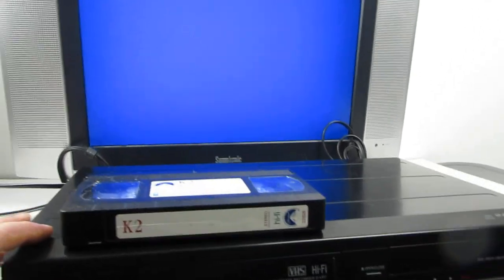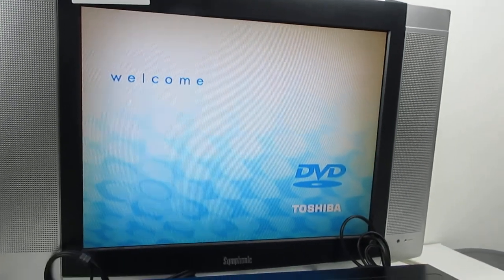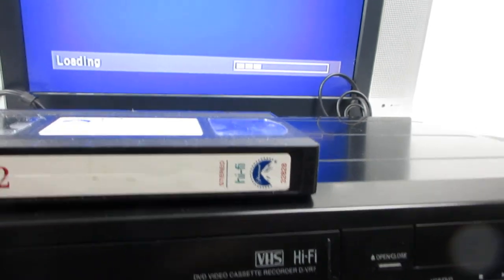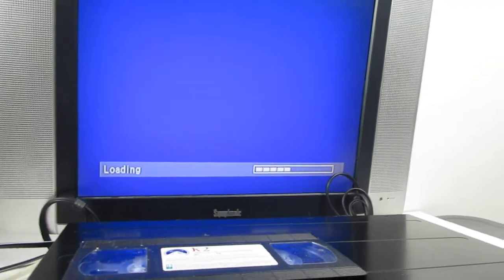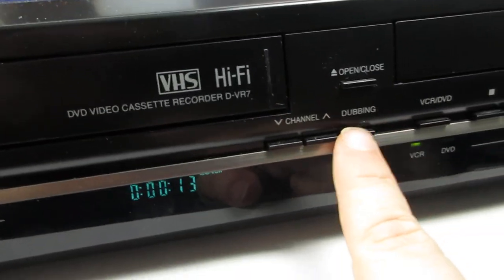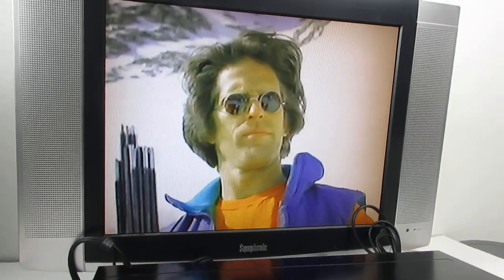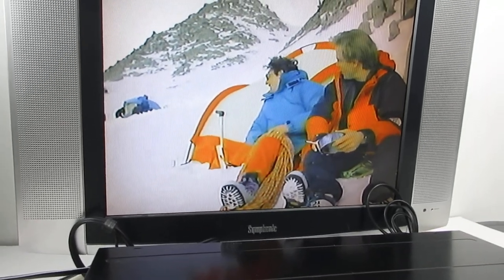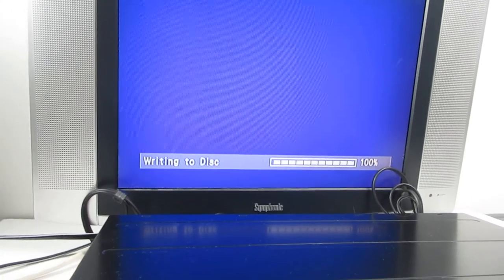Toshiba D VR7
Toshiba D-VR7  DVD Recorder VCR Combo Converter Dubbing DVD- VHS demonstration for eBay listing.